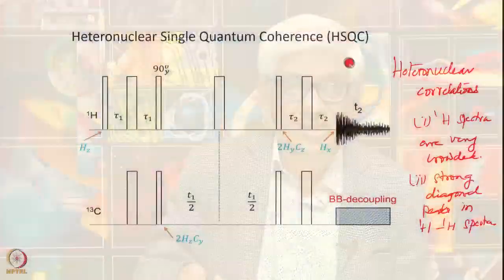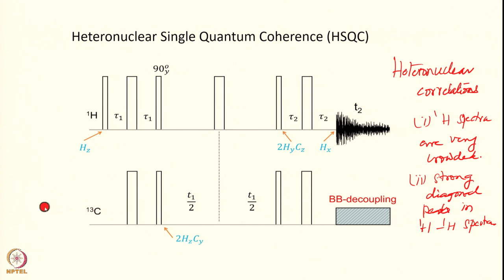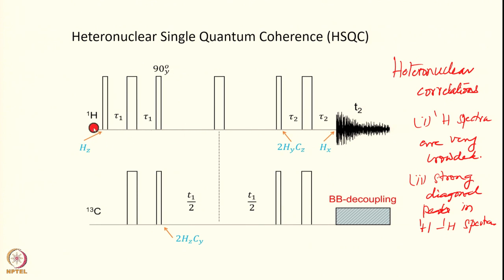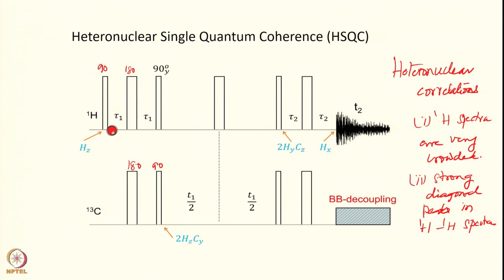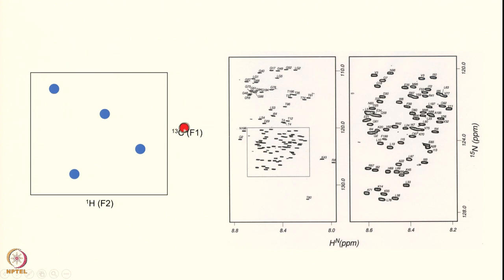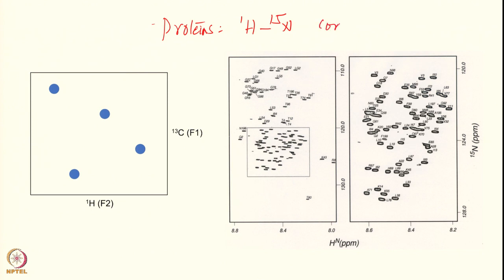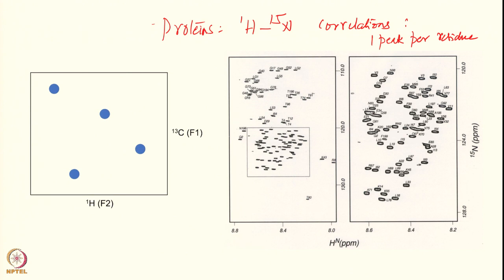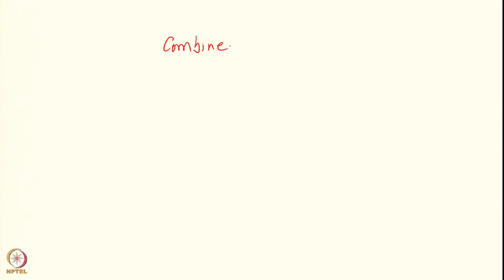Week 5 - Lecture 21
Lecture 21 : Introduction to NOESY and HSQC 2